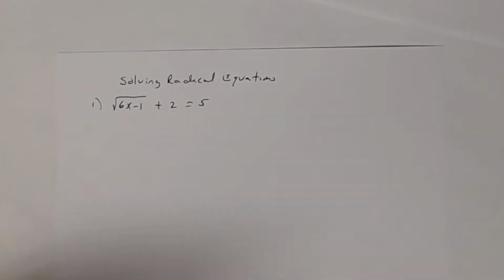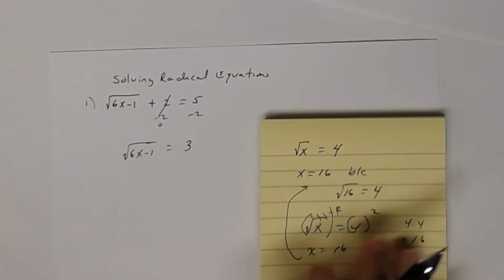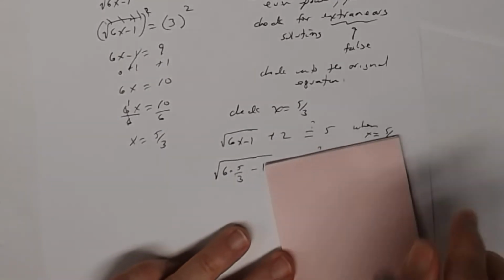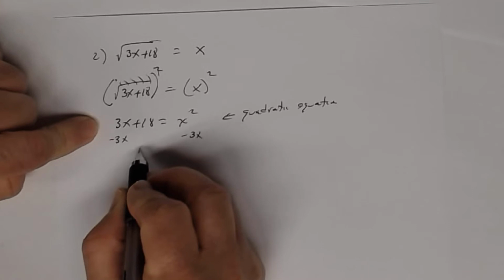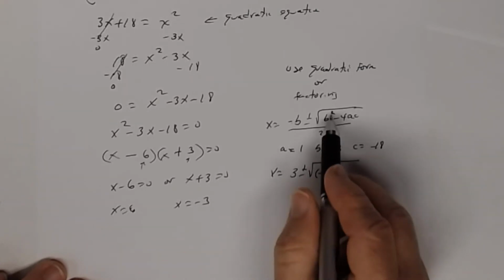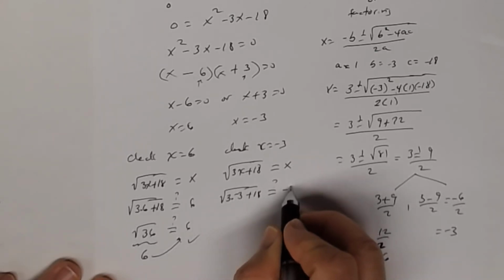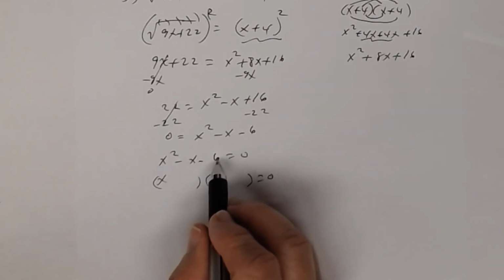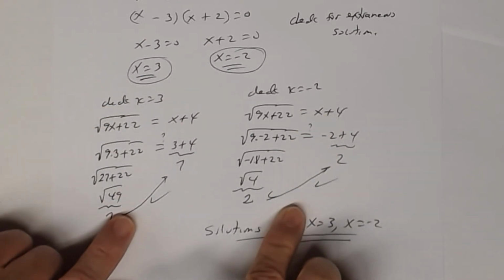Solving Square Root Equations with and without Extraneous Solutions.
This is the video of the lesson on solving square root equations which may or may not have extraneous solutions.